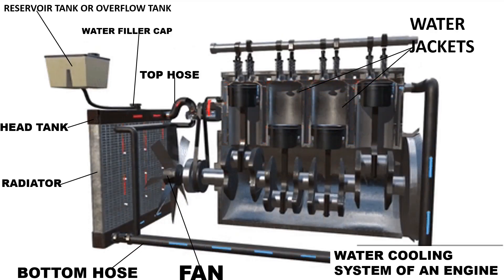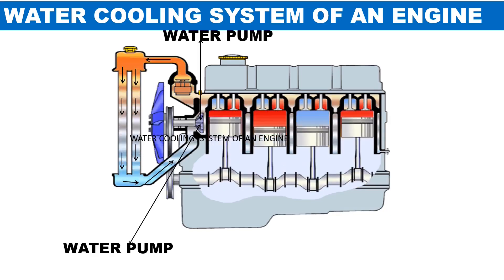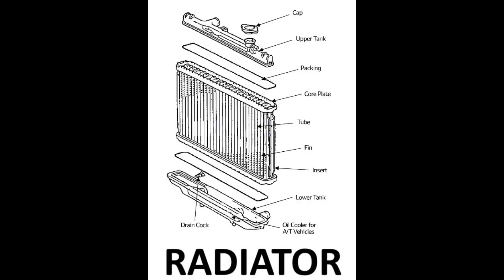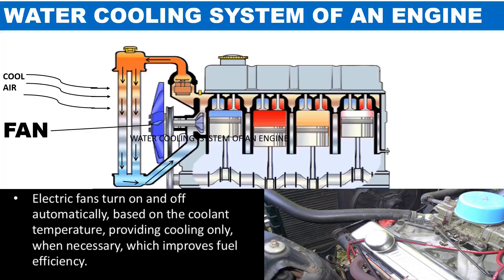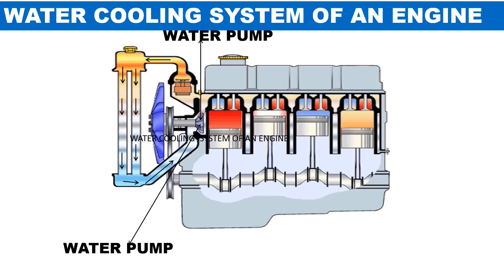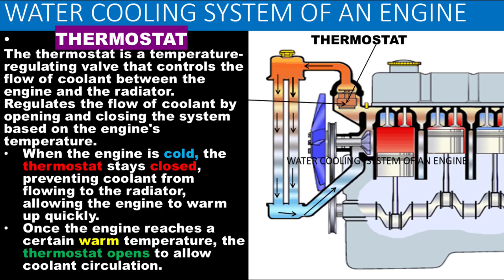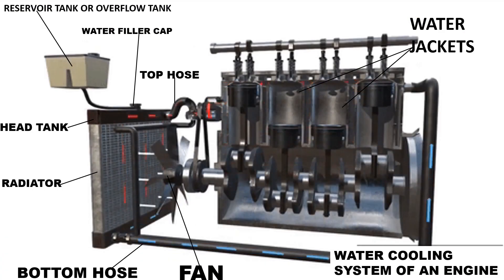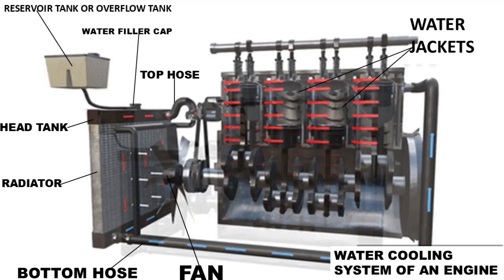Water Cooling System of An Engine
Parts  of a water cooled system of an engine .
• Radiator
• Fan
• Water Pump
• Coolant Or Water Jackets
• Top And Bottom Hose.
• Thermostat
• Coolant Or Antifreeze
• Reservoir Tank Or Overflow Tank
• Temperature Sensor

0:00 - Intro
0:21 - parts of the system
1:27 -  Radiator
2:13 -  Fan
2:44 - Water Pump
3:16 - Water Jackets
3:36 - Top and Bottom Hose
4:07 - Thermostat
4:38 - Coolant/Anti-freeze
4:49 - Reservoir/Overflow Tank
5:03 - Temperature sensor
5:16 - Head Tank
5:56 - parts of the system